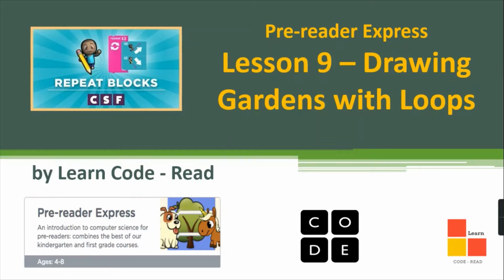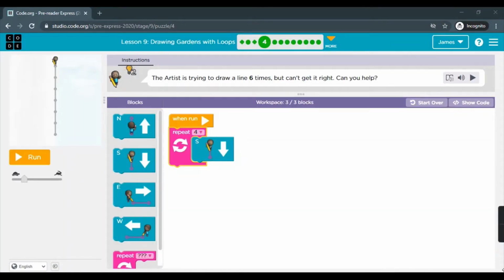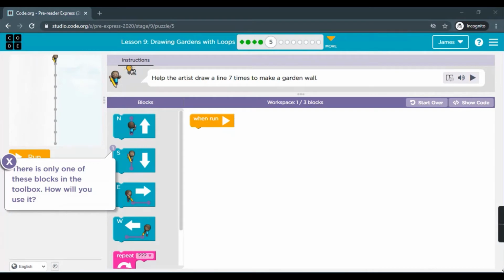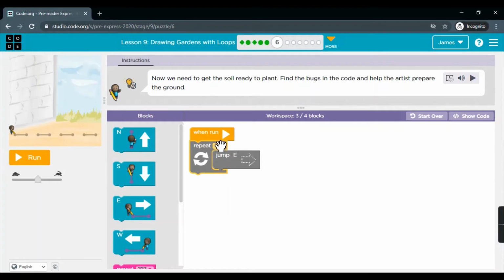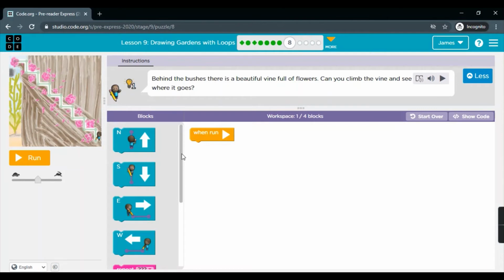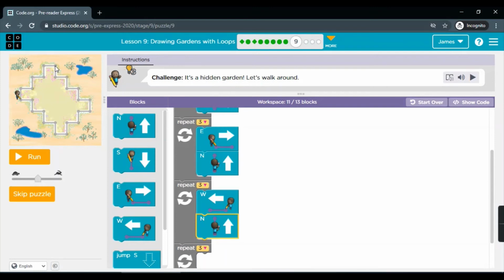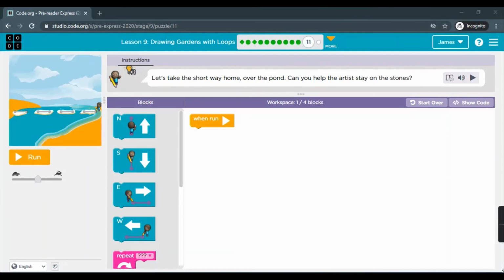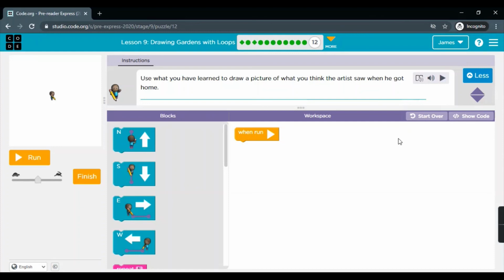Coding for Kids | code.org | Pre-reader Express (2020) – Lesson 9 | Drawing Gardens with Loops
In this video, I will guide you to complete the lesson 9 of course Pre-reader Express (2020).

This course is a combination of Course A and Course B, which makes it best suited for age group 4-8 years.

Internet safety is important concept, which help kids to understand how to use it wisely.